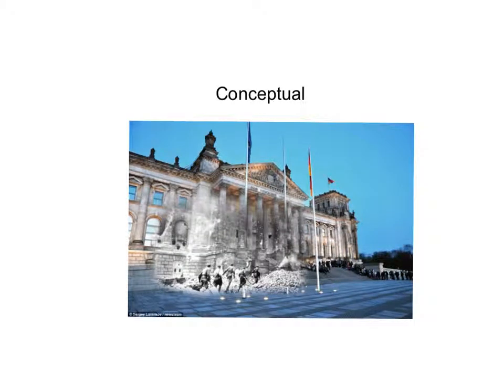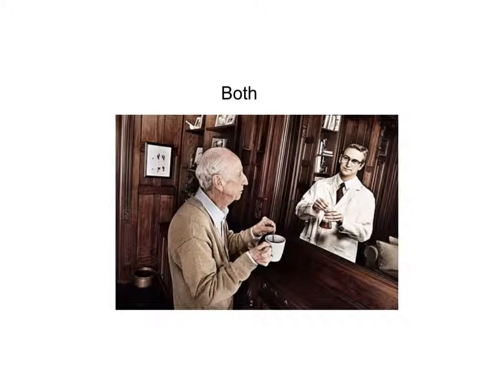literal vs conceptual